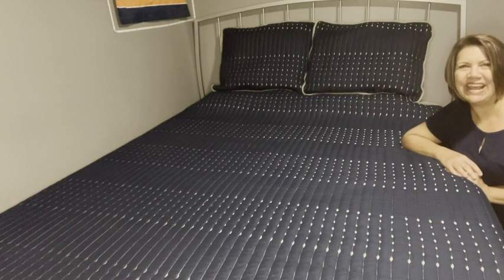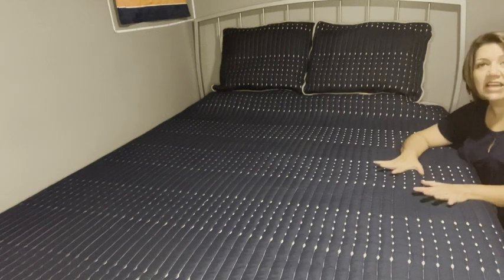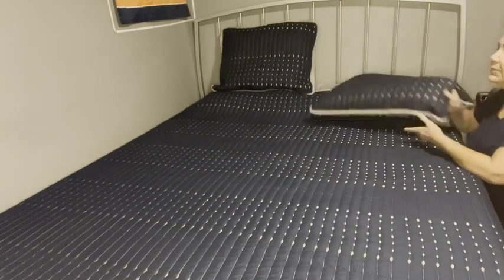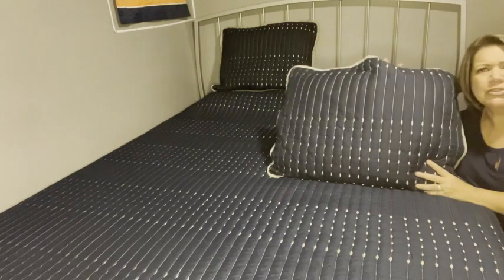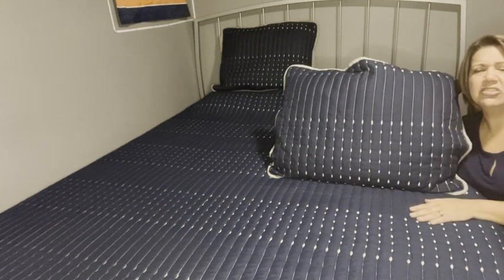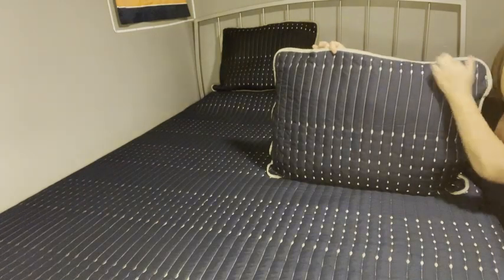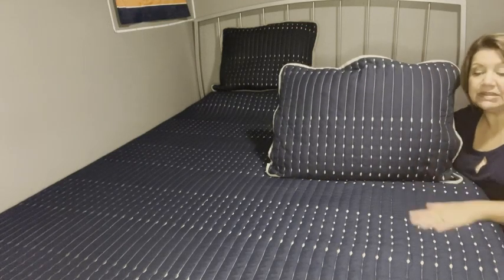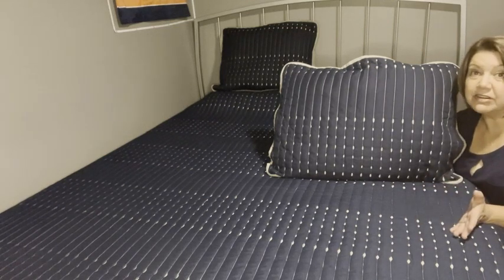Our Point of View on Comfort Spaces Bayley Quilt Sets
(Commissionable Links)
about this PRODUCT:
100% Microfiber
COLOR AND PRINT - Navy blue and grey stitches, a simple color combination to make your bed look more elegant.
PRODUCT FEATURES – Quilt / sham are ultra soft wrinkle free hypoallergenic. Micro-fiber is warm and snugly comfy. Unique quilted patterns on our coverlets provides more depth
PACKAGE INCLUDES – 1 Quilt coverlet which covers (90"W x 90"L), 2 Shams 20"W x 26"L x 2”D each cover . Measure your bed to ensure this is the right size for your bed-room décor
Set includes: 1 Coverlet: 90"W x 90"L, 2 Standard Shams: 20"W x 26"L
Care instructions: Machine wash cold, gentle cycle, and separately. Do not bleach. Tumble dry low, remove promptly. Do not iron. If there is no free movement in the washer or dryer, use large capacity commercial washer/dryer.